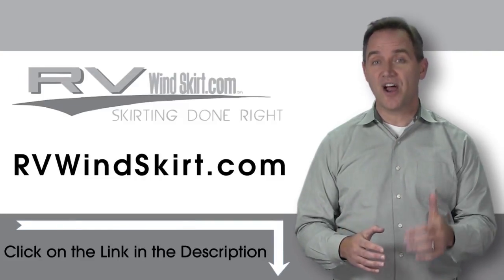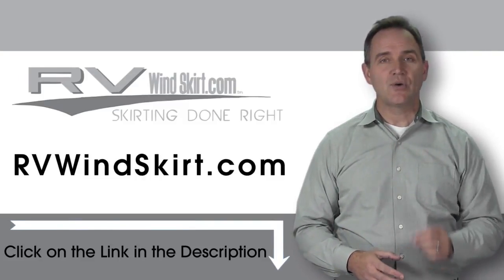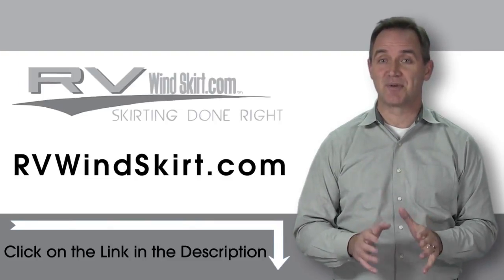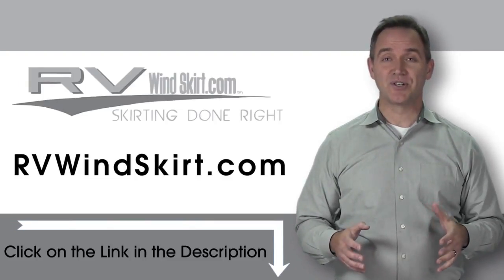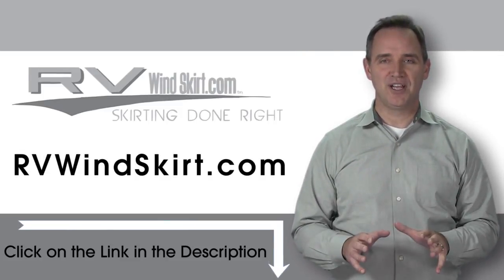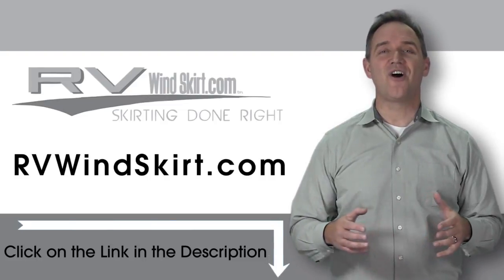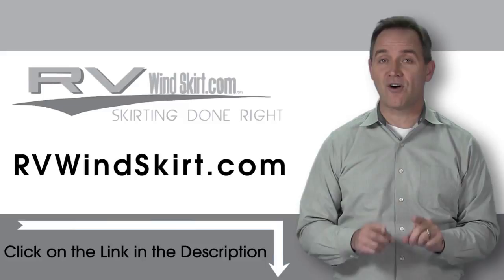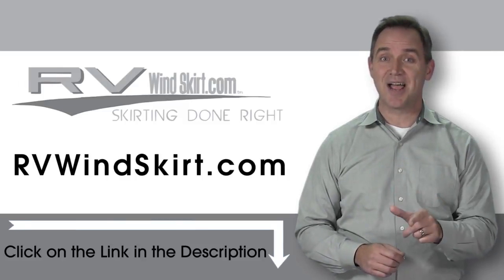Installing RV Skirting with RV WindSkirt™